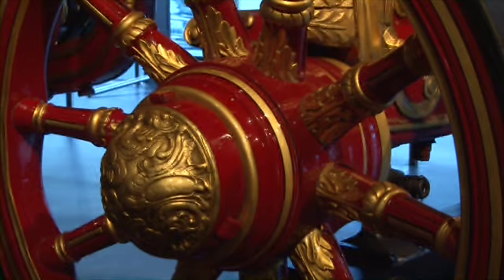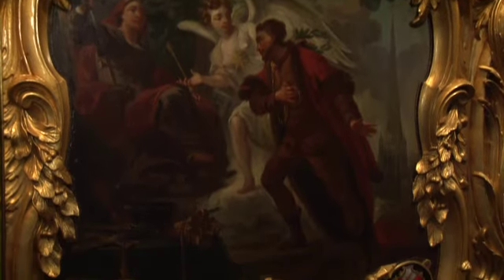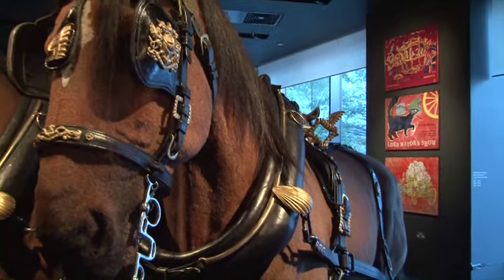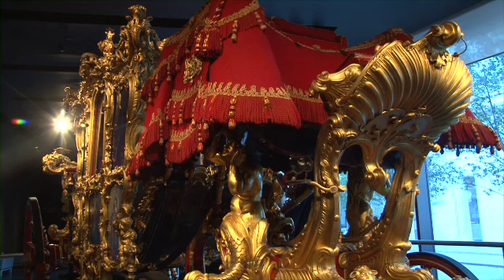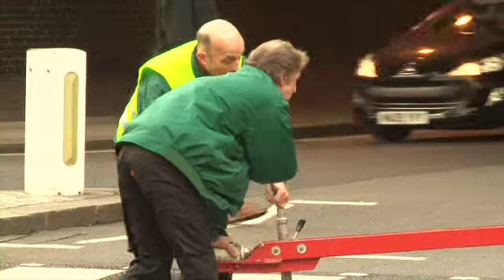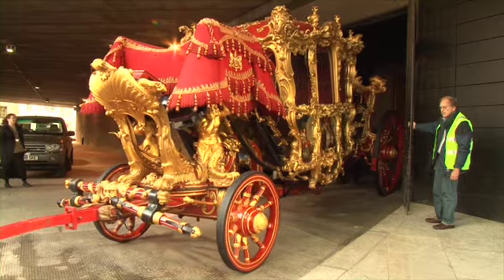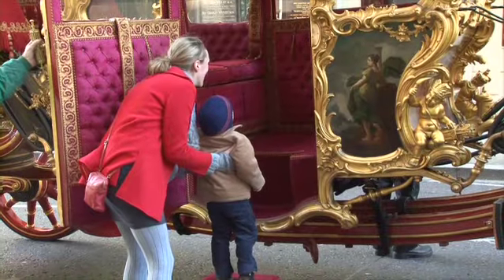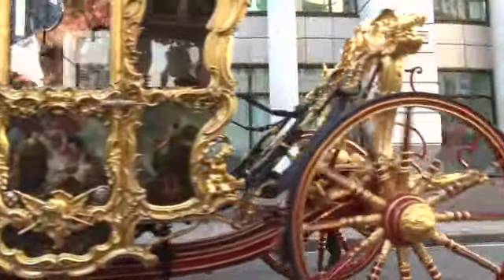The Lord Mayor's Coach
The Lord Mayor's State Coach is a superb example of 18th century coach building, and it is still in working order. It leaves the Museum of London every November to carry the newly elected Lord Mayor through the City of London's streets in the annual Lord Mayor's Show. The Lord Mayor's Coach is on display in the Museum of London's City Gallery and is free to visit.